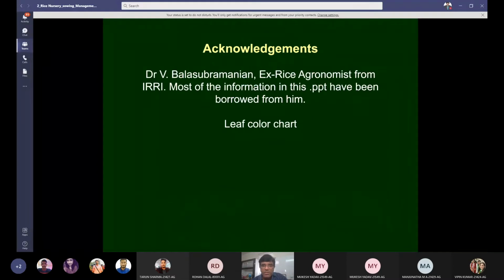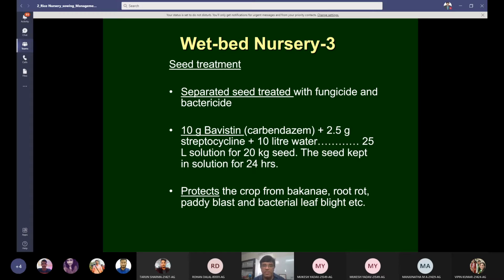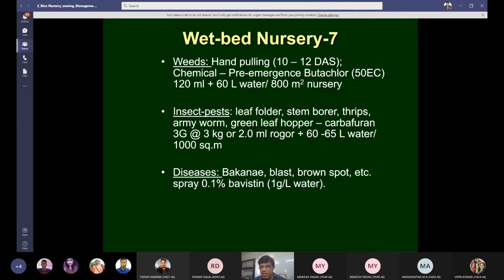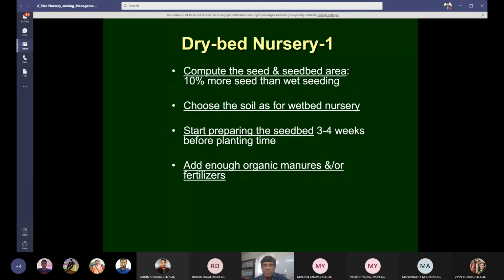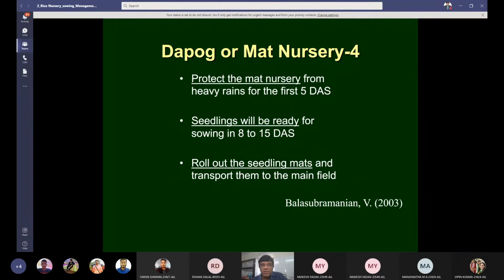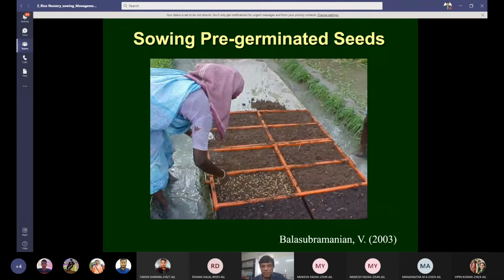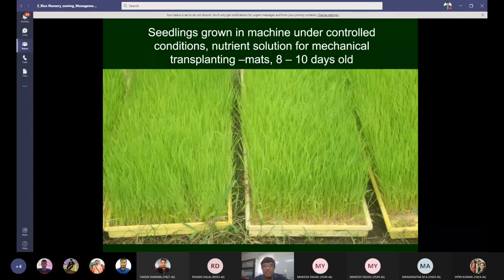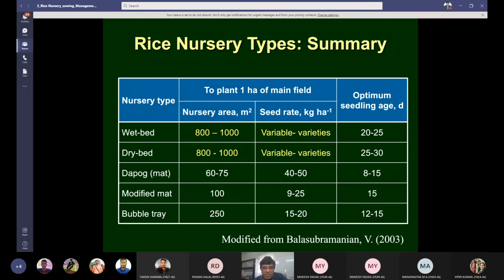Ag506 Lect 8 Preparation and methods of Rice Nursery sowing Management